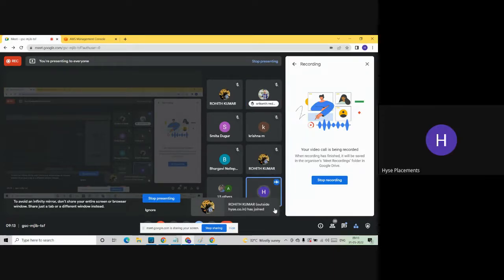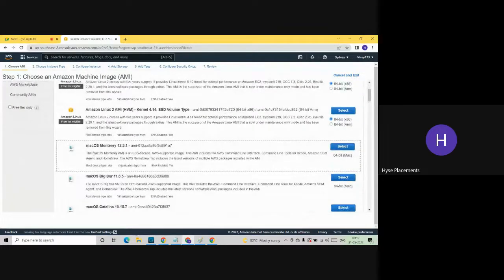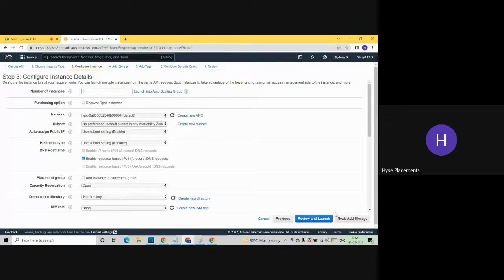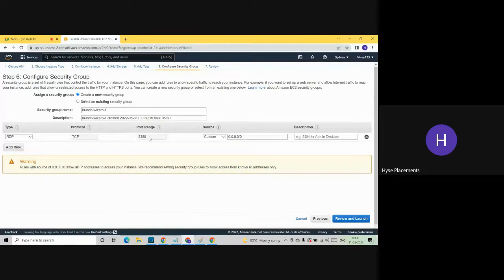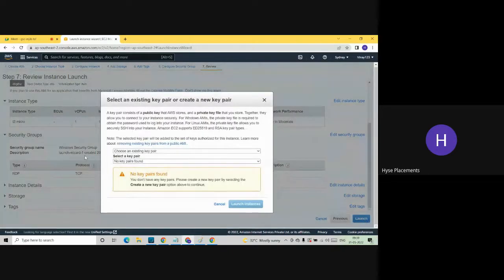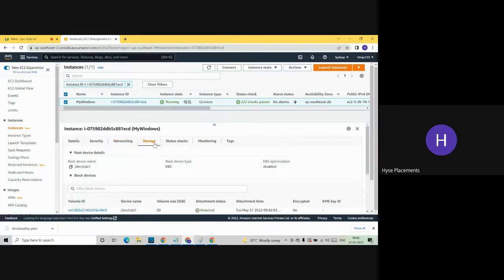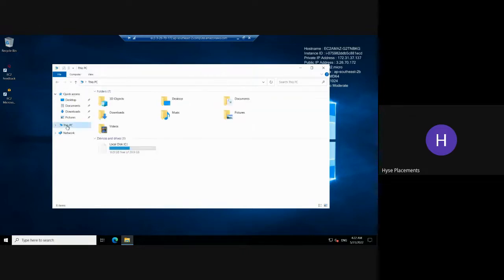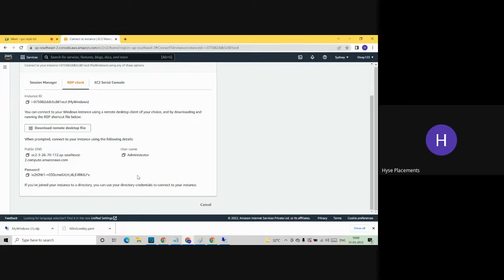AWS + Devops Class No.2 By Hyse Digital Academy | Online Classes